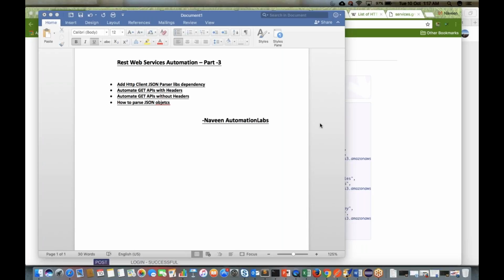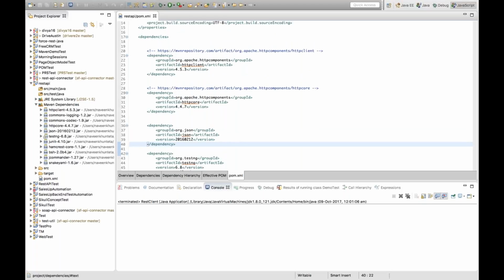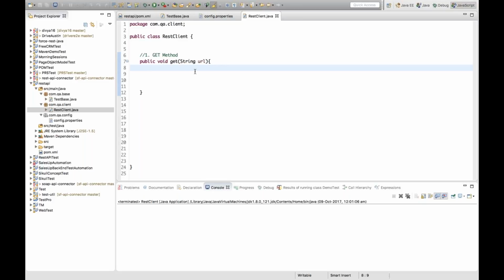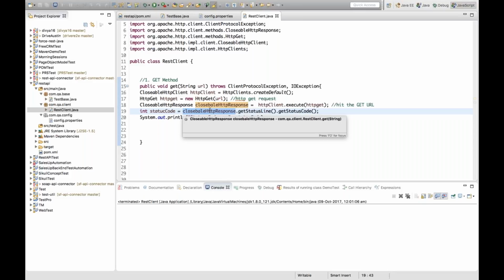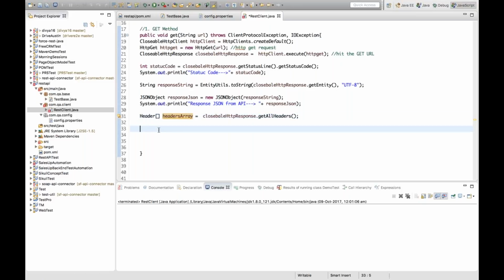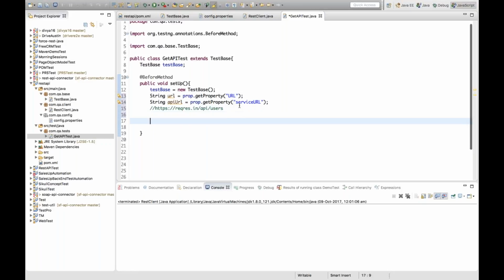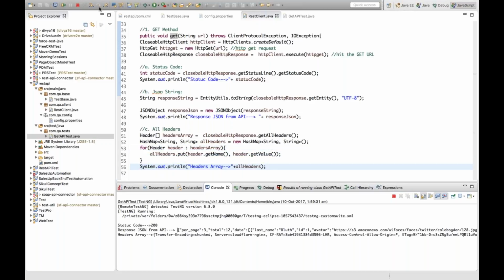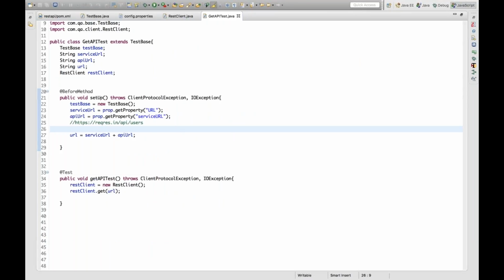Automate Rest GET Call using HTTP Client - Rest API Automation - Part-3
Rest API GET Call - API Automation using HTTPClient:

Learn:
+ REST API concepts and examples:
• Add Http Client JSON Parser libs dependency
• Automate GET APIs without Headers
• How to call Http GET API using HTTP Client
• How to fecth Response Status Code, JSON Object and Response Headers
• HTTP Get and Post request in Java

感谢您观看
شكرا للمشاهدة